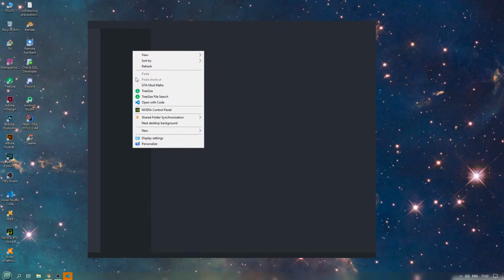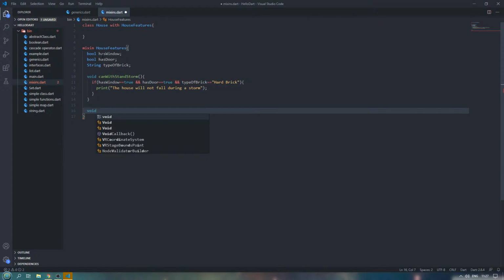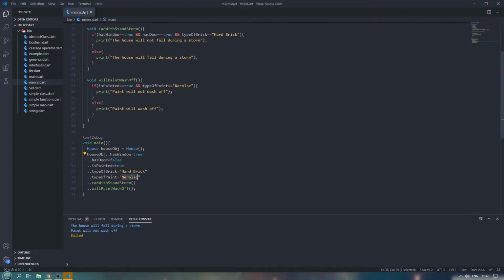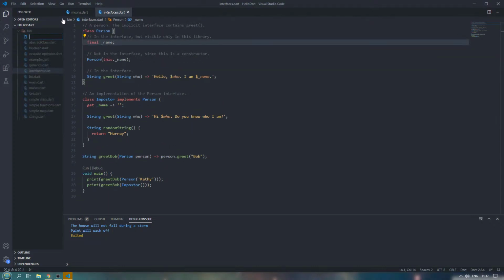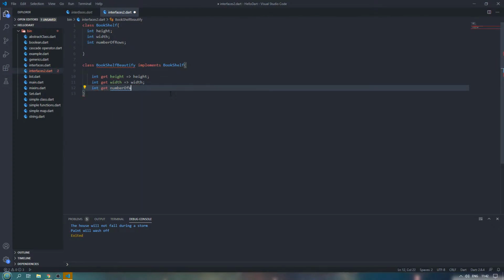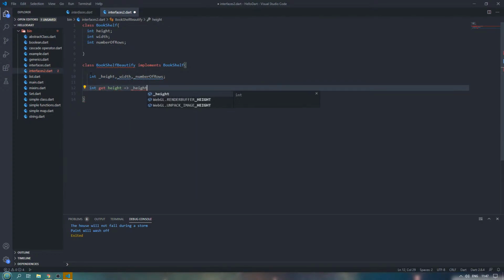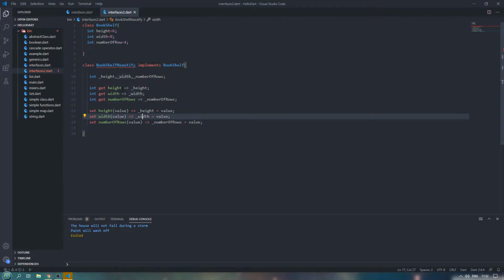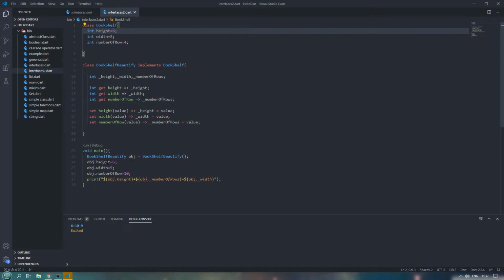Trying to learn Dart #1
This is a video showing me trying to learn dart from the very basics with no prior knowledge. This is not a tutorial